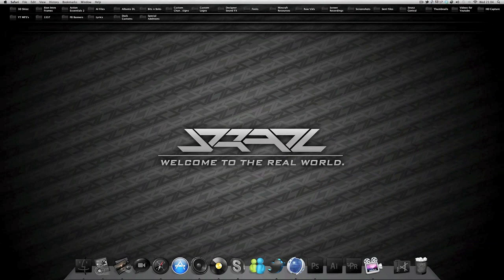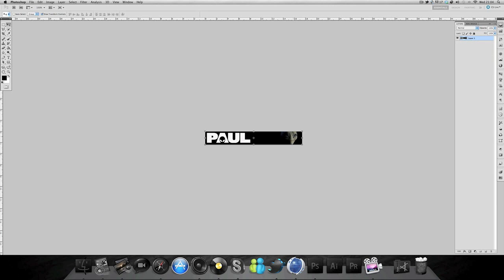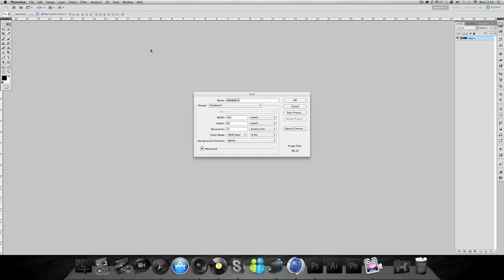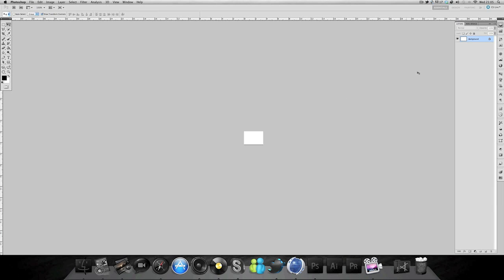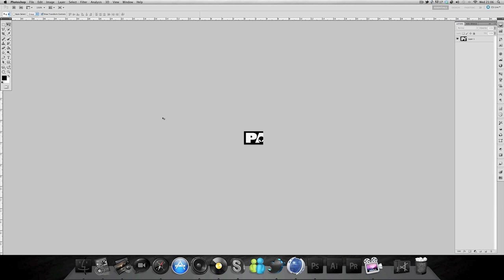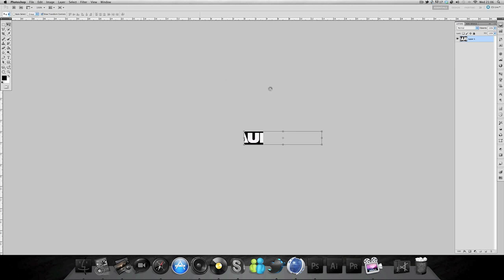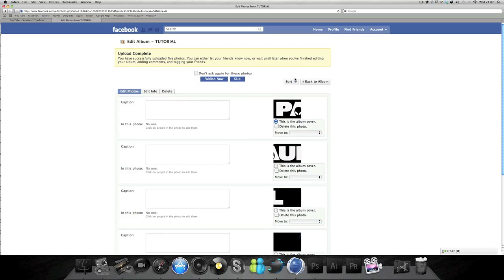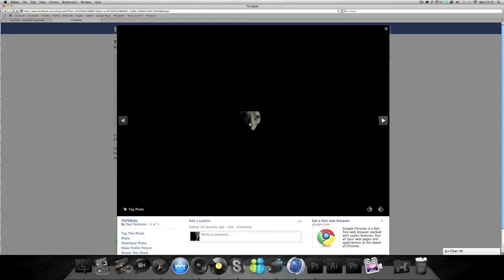Photoshop Tutorial: Facebook Banners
Pretty simple and Cool tutorial, Hope it helps, Thanks

Stratz